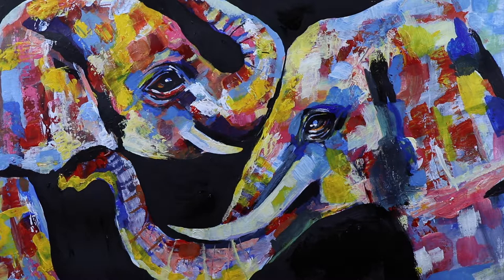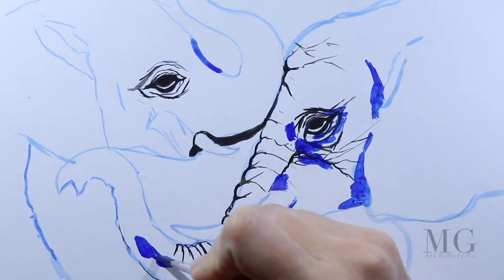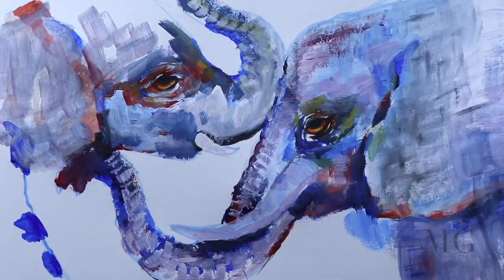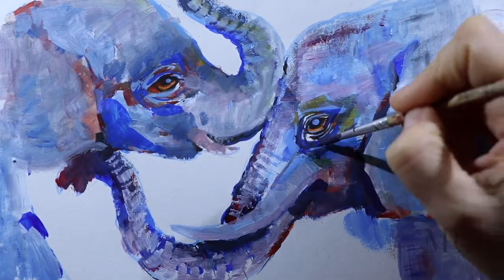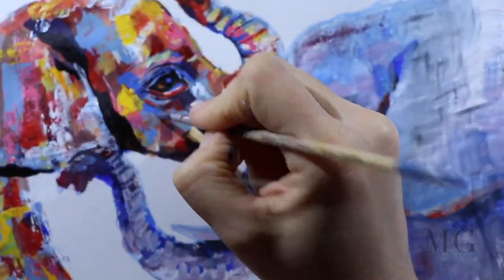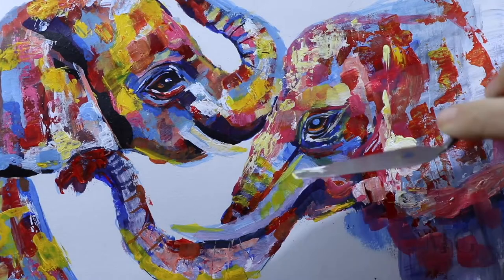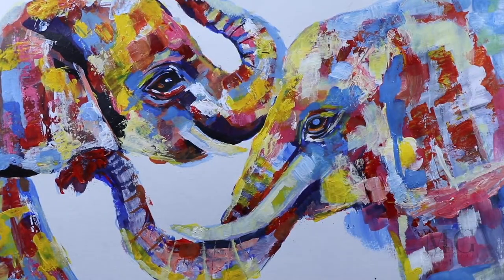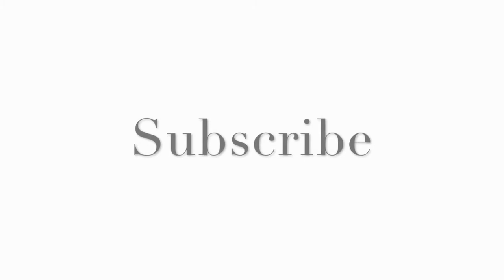Elephants Colorful Painting | Acrylic Painting Tutorial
Elephants Colorful Painting

In this episode of Art Videos I will show you how to paint two very colorful elephants

Video Facts:

How long did it take to paint this? 1 Hour 36 Minutes
Camara Used: Canon 80D with 18-135mm lens
Desk Used: Tribesign Modern Simple Style Computer Desk